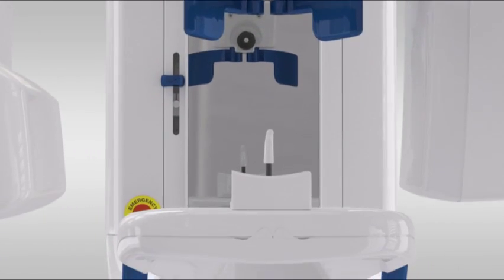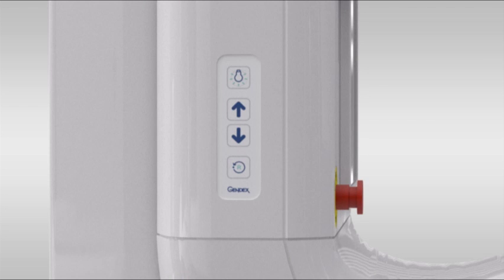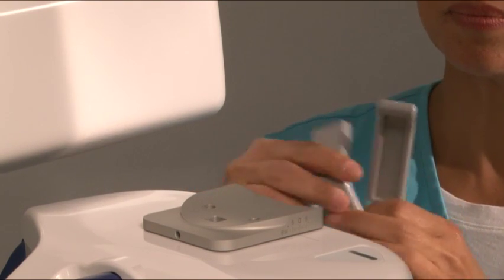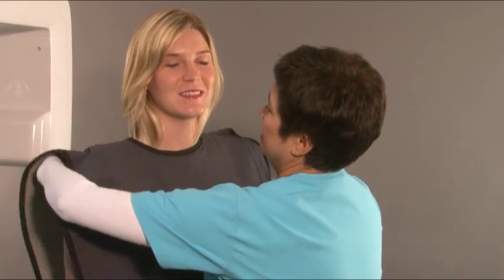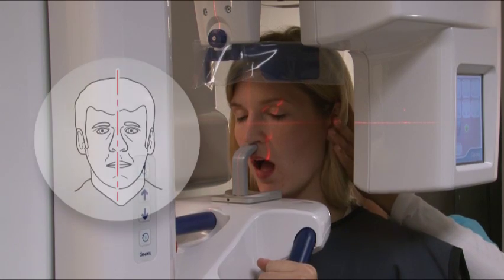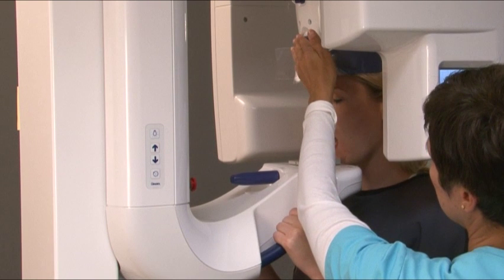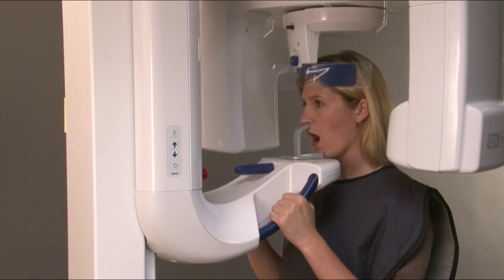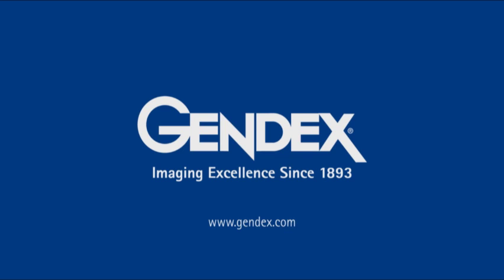Gendex GXDP-300 - TMJ Projections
Aparat pantomograficzny Gendex  GXDP-300  zapewnia wydajne obrazowanie bez większego wysiłku dla gabinetu stomatologicznego. Cztery zaawansowane projekcje spełniają dużą część wymagań pokładanych w urządzeniach do diagnostyki radiologicznej. W połączeniu z funkcją EasyPosition użytkownik otrzymuje wyjątkowo wysoką jakość obrazu przy jednoczesnym uproszczeniu obsługi. Gendex GXDP-300 – Podstawowa diagnostyka w zasięgu ręki.